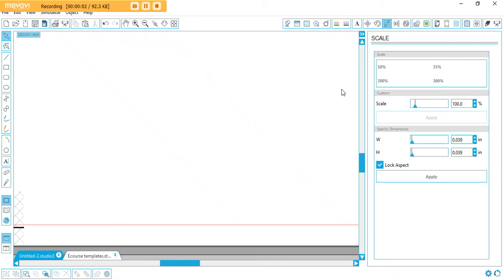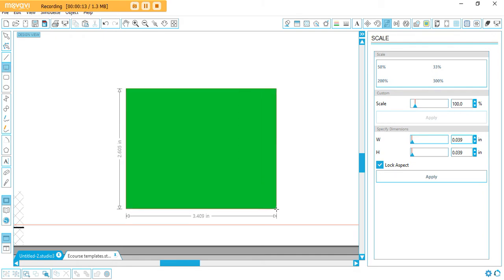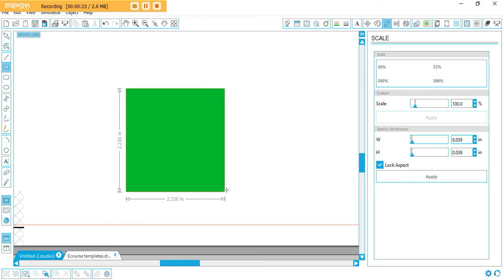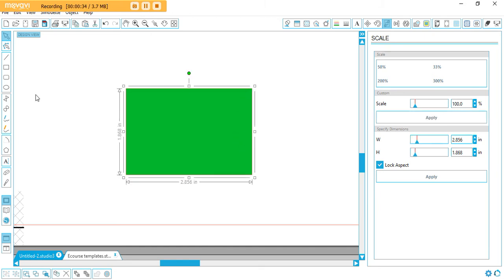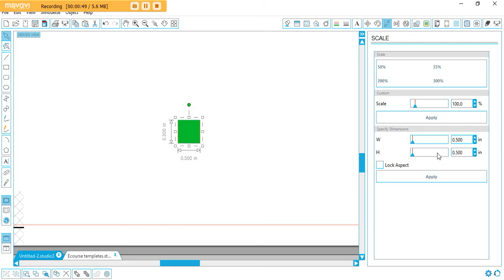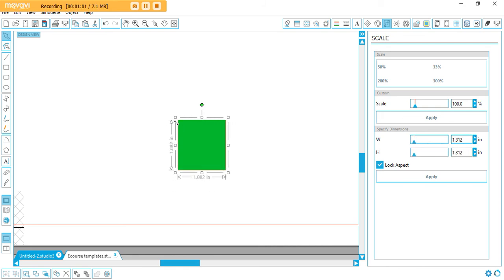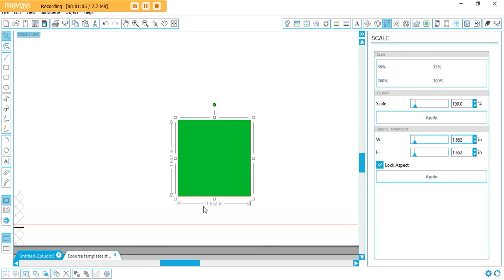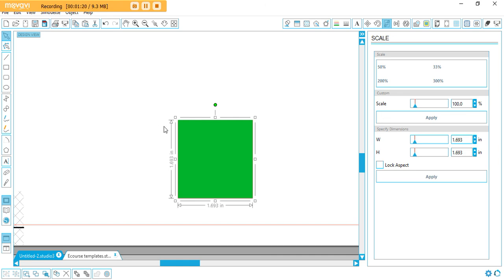How to make planner stickers - creating perfectly proportioned shapes in Silhouette Studio